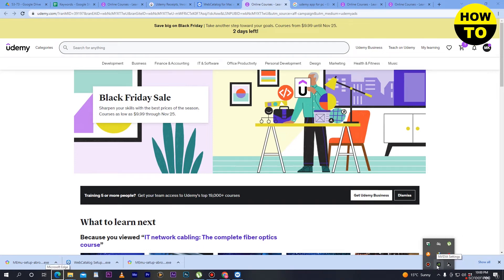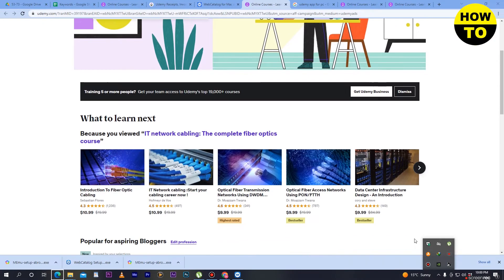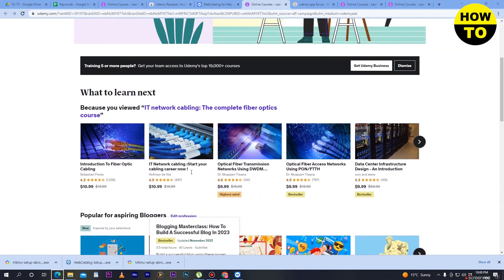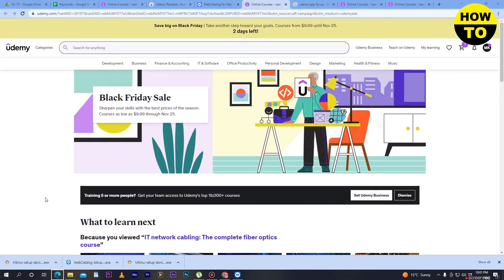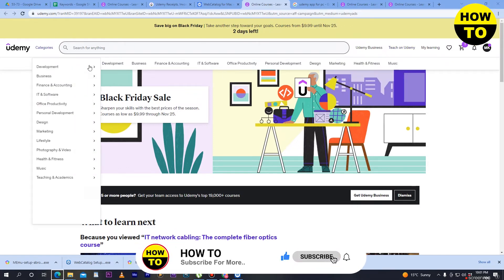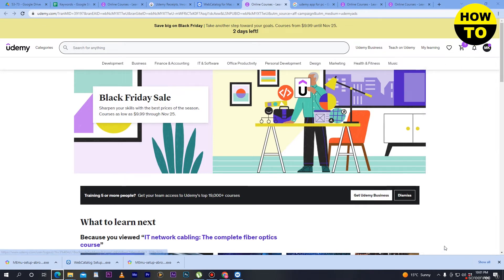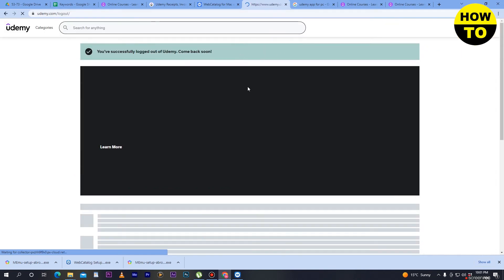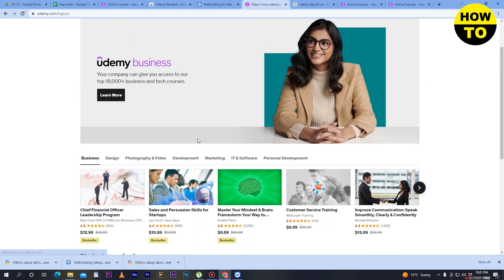How To Logout From Udemy Account || Udemy Tutorial.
Learn How To Logout From Udemy Account. It is really easy to do and learn to do it in just a few minutes by following this super helpful tutorial to get a better understanding of everything.